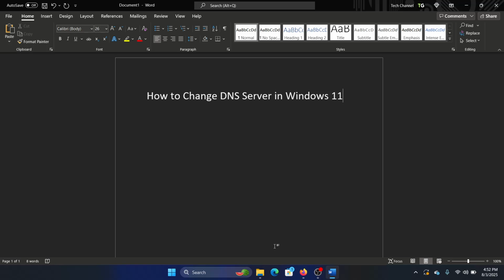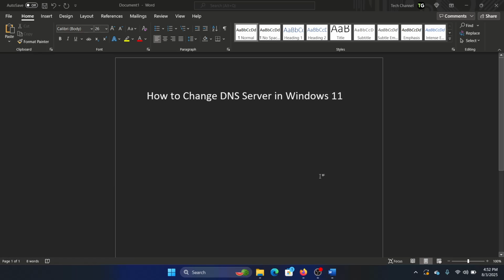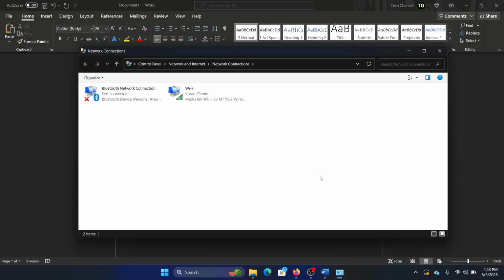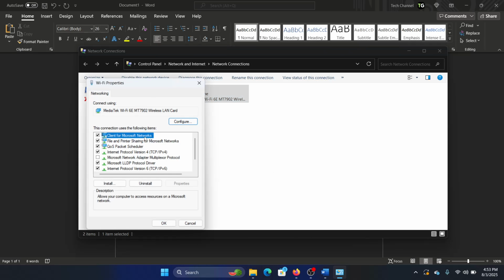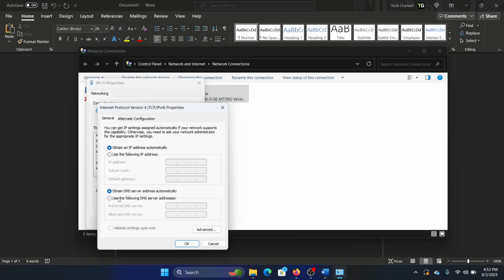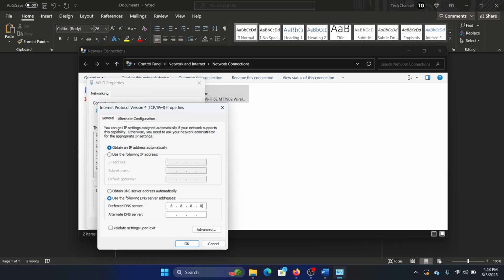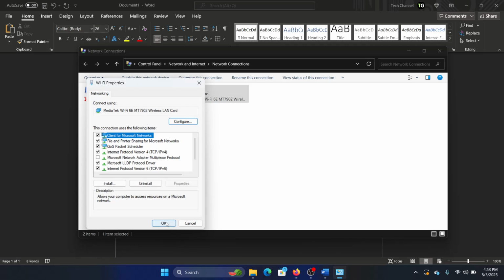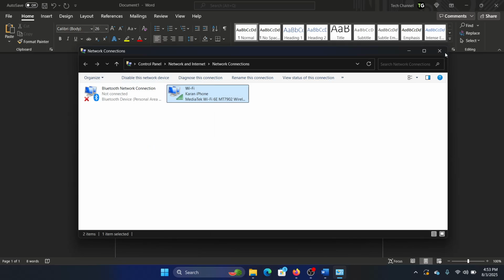How to Change DNS Server in Windows 11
Video Title: How to Change DNS Server in Windows 11

If you wish to Change DNS Server in Windows 11 then please watch this video.